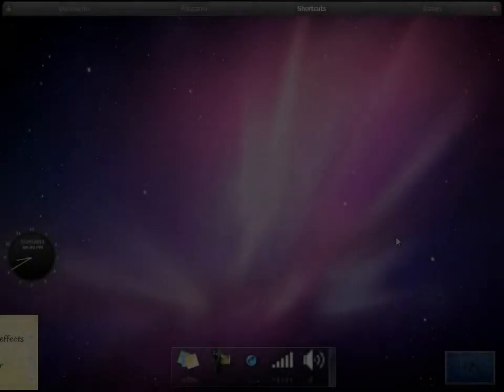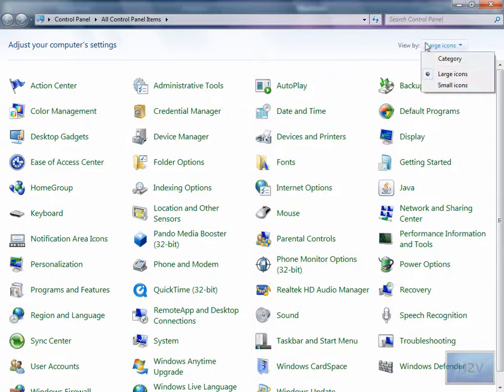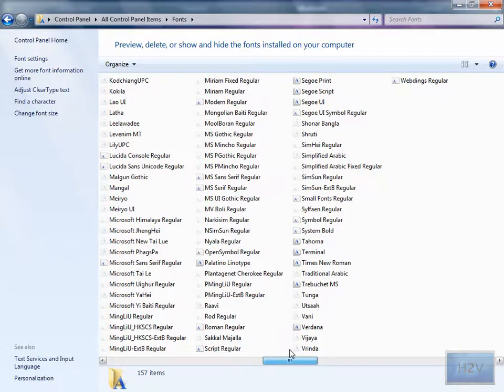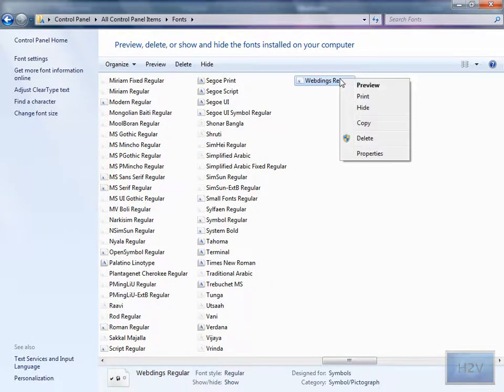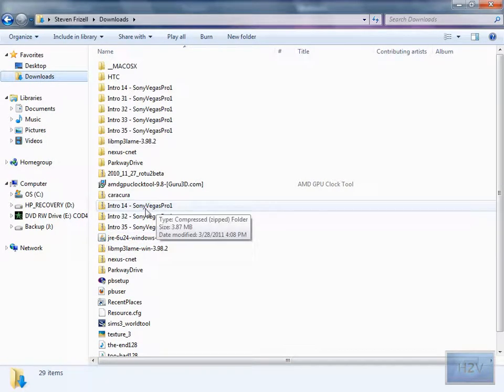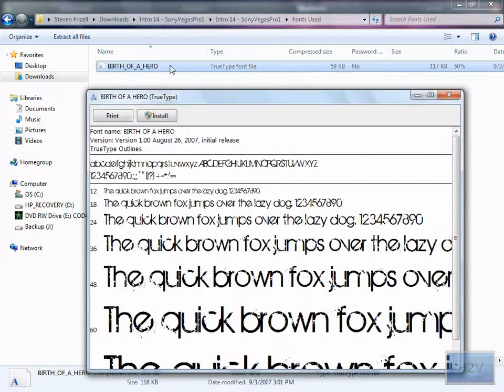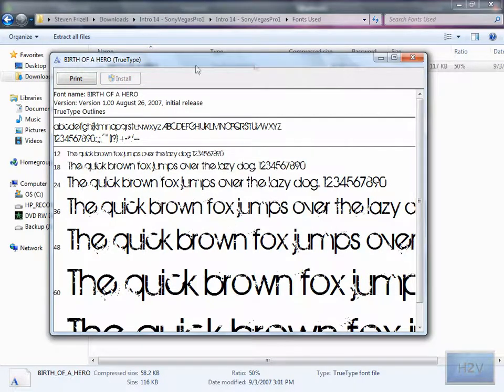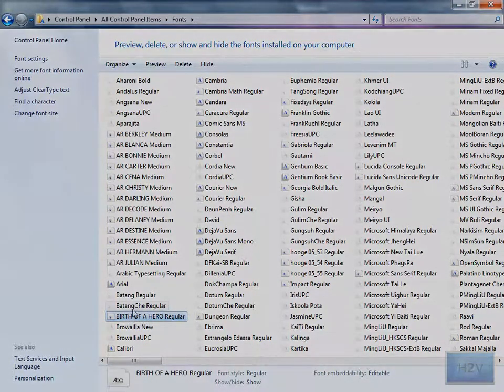How to delete and install fonts onto your computer on Windows 7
The intro and outro was provided by songvegaspro1. The music in the intro was provided by snoozmusic. Please check both their channels out on youtube and see what other work they have done.